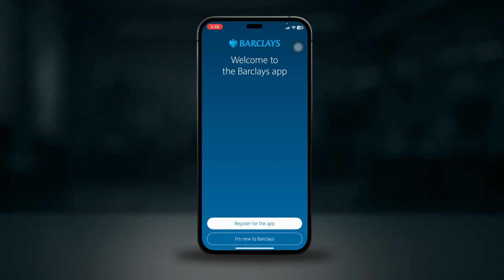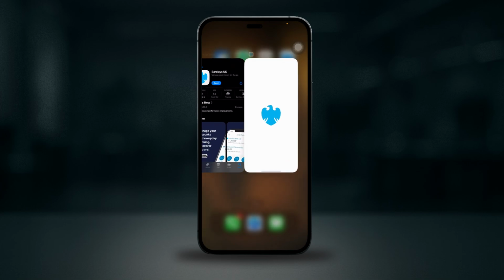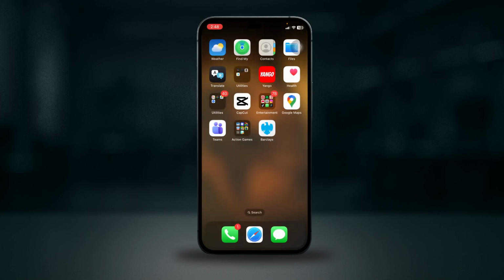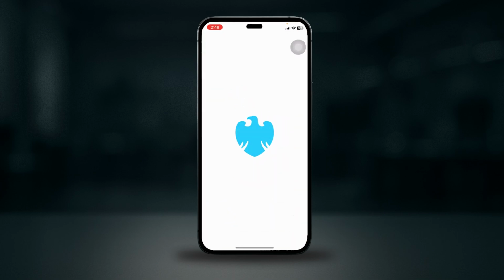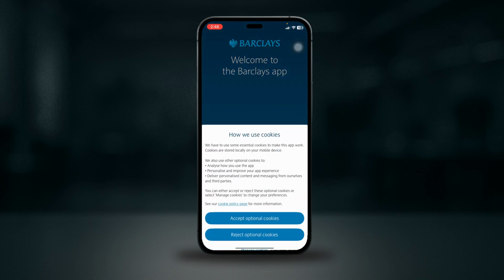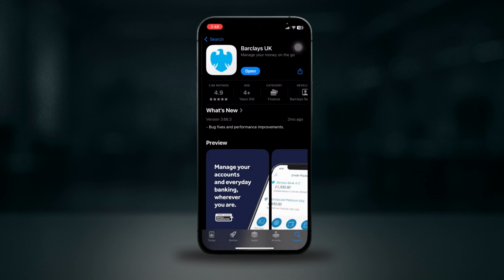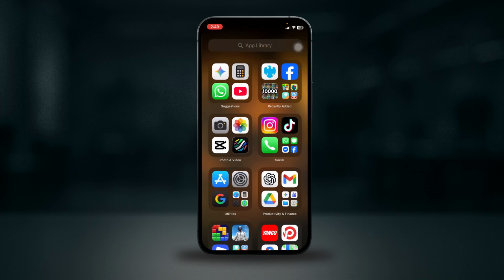How to Fix Barclays App Access Temporarily Unavailable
Seeing “Barclays app access temporarily unavailable” on your mobile? This short tutorial explains why this happens and shows official solutions to restore access on Android and iPhone.

Temporary access issues can occur due to Barclays server downtime, maintenance, or security checks on your account.

What you’ll learn in this video:
• Checking Barclays server status and updates
• Restarting your device and network troubleshooting
• Reinstalling or updating the Barclays app
• Tips to avoid future access issues

This guide is optimized for users searching on Google, YouTube, and social media for Barclays app temporary access issues.